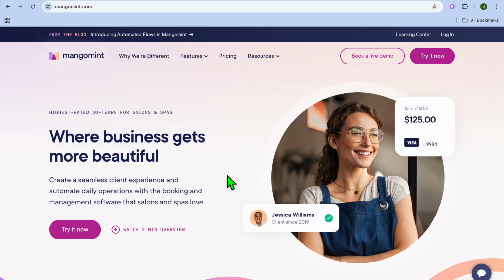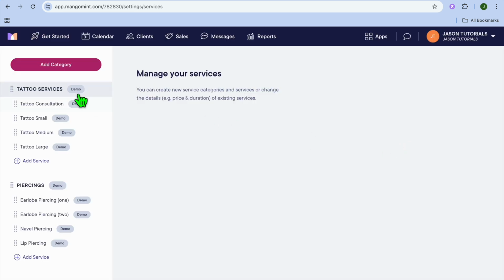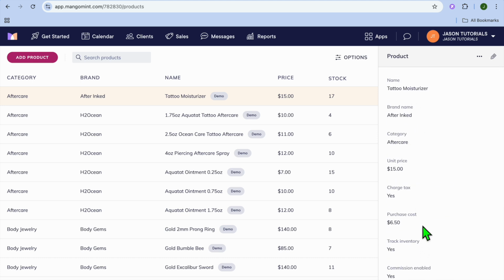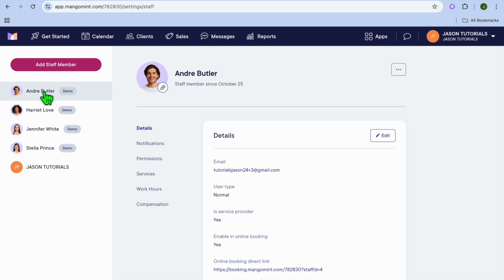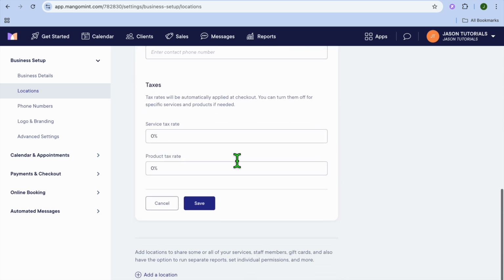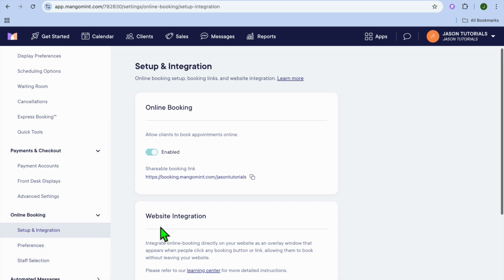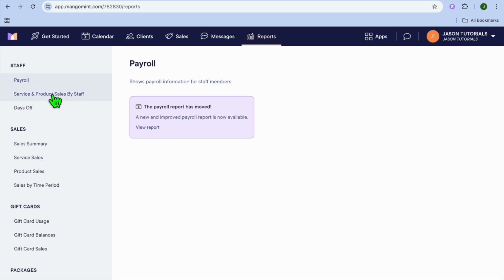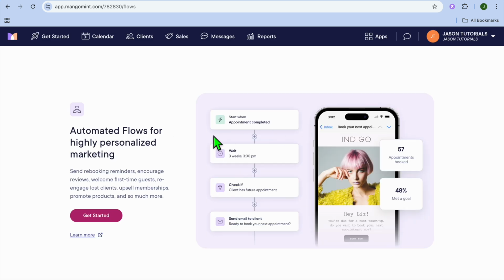MANGOMINT SOFTWARE TUTORIAL,HOW TO USE MANGOMINT BOOKING SOFTWARE